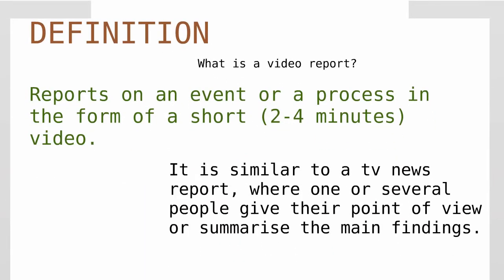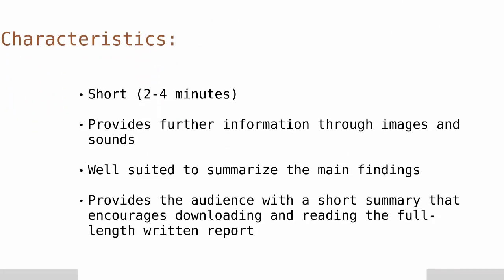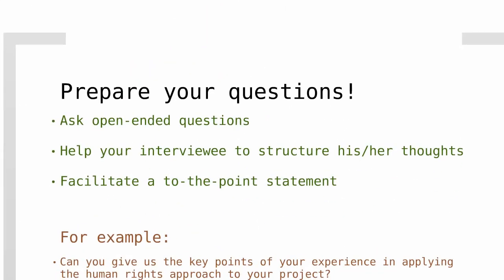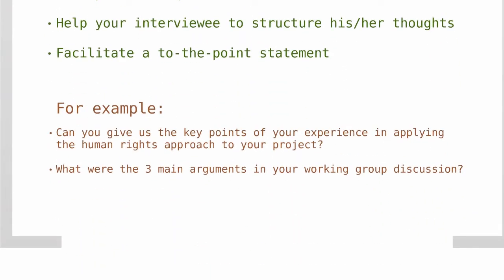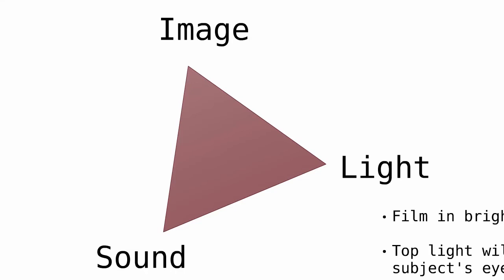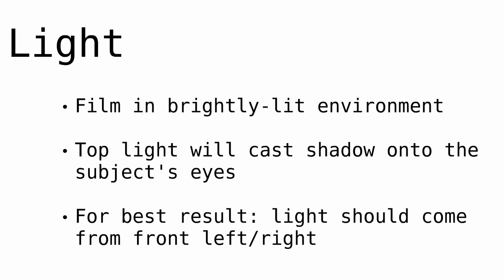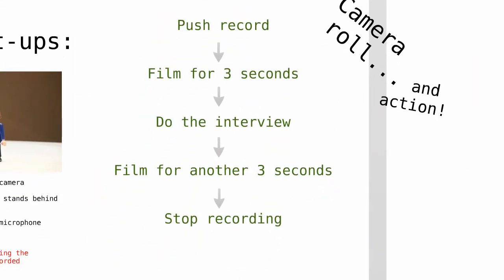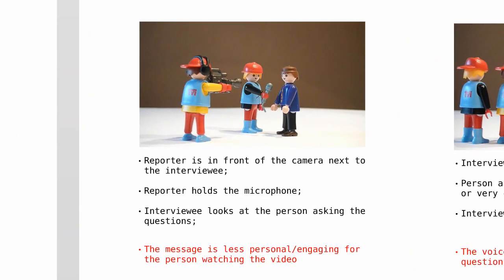Tutorial Video Report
Learn in 8 minutes how to film a video report. This can be useful when doing social reporting during a work shop, for example.